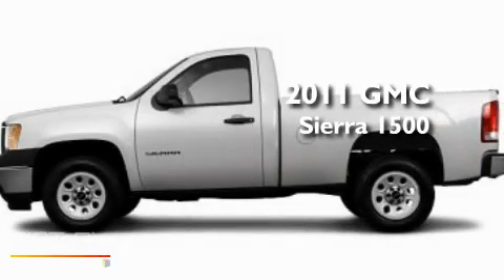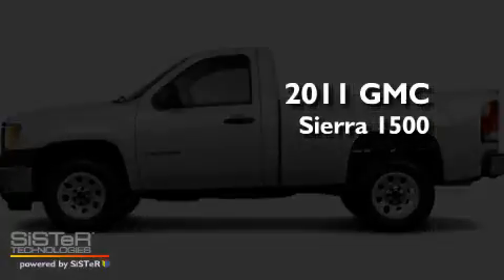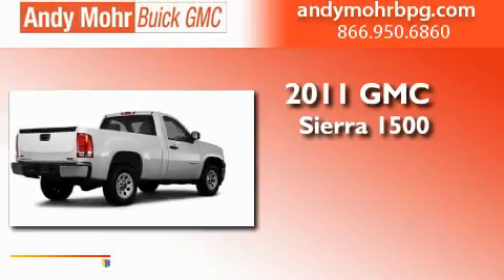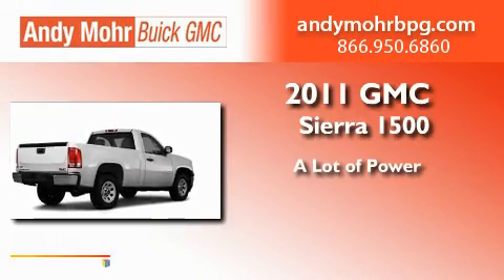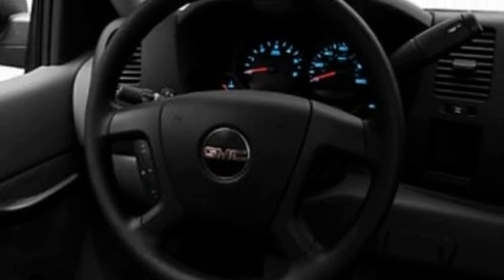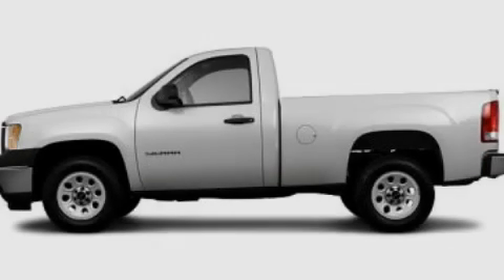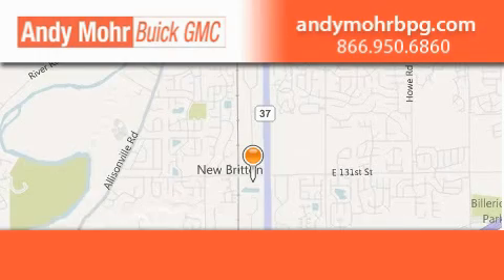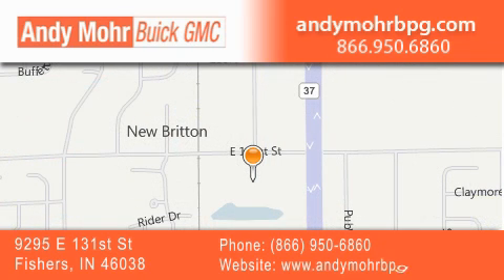2011 GMC Sierra 1500 Fishers IN 46038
Year : 2011
 Make : GMC
 Model : Sierra 1500
 Engine : 4.3L V6

 Exterior : Pure Silver Metallic

 Interior : Dk Titan Cloth
 Stock : G11209

 9295 E. 131st Street